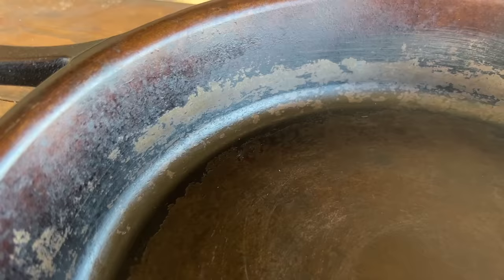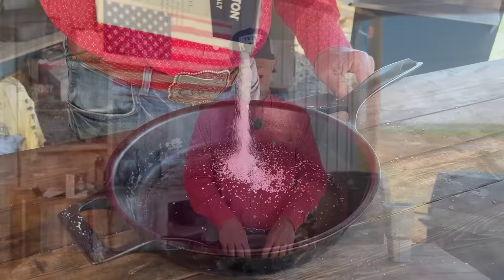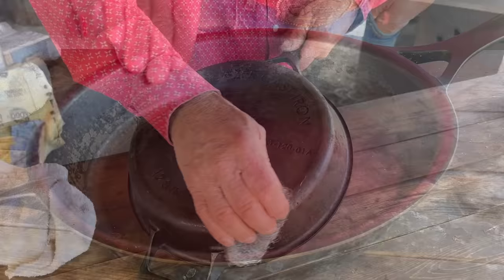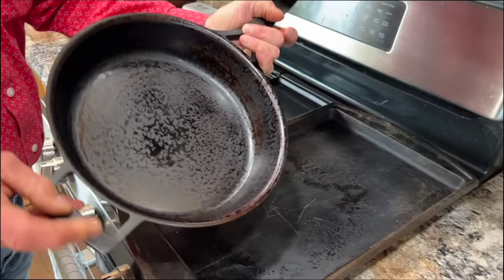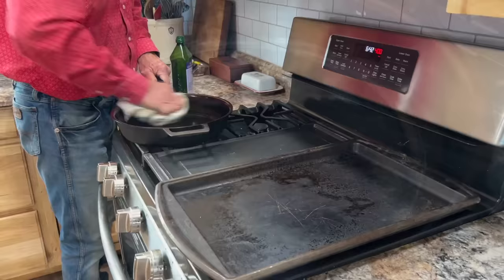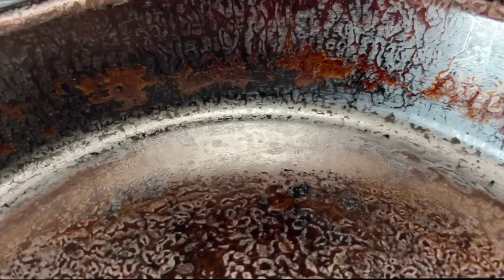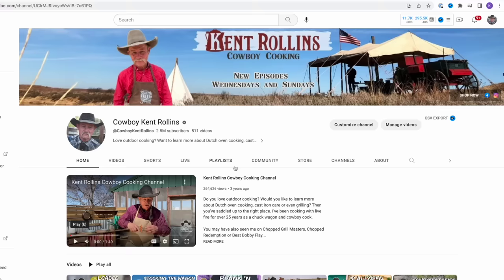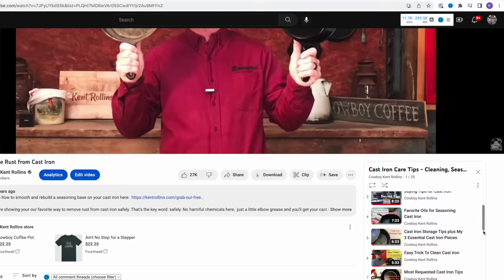Solved! The Easiest Way to Fix Flaking Seasoning on Your Cast Iron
If you use cast iron at all- you've had this problem! Is your seasoning flaking of cast iron? Not to worry we've got a quick tutorial to restore your cast iron!

BE SURE TO BAKE THE CAST IRON FOR 1 HOUR DURING EACH SESSION BEFORE COOLING.